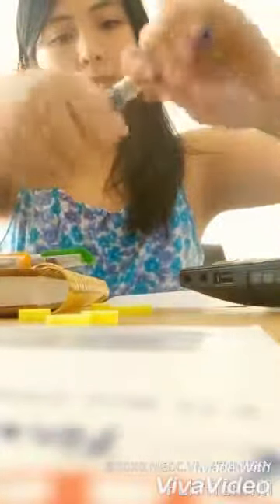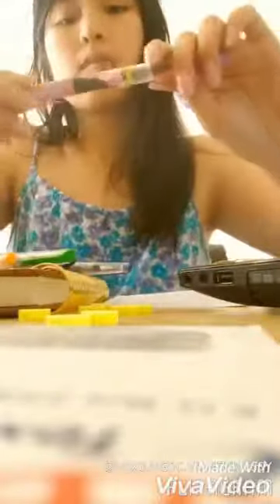Jane Davenport's Mermaid Markers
mermaid markers (: